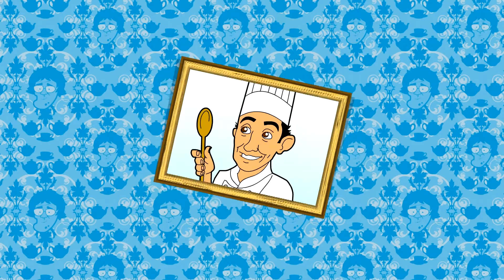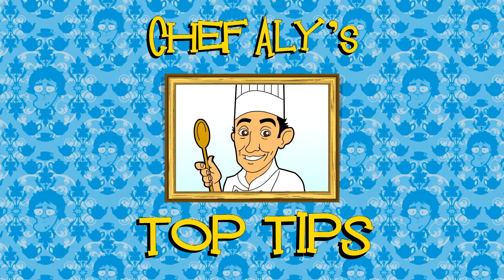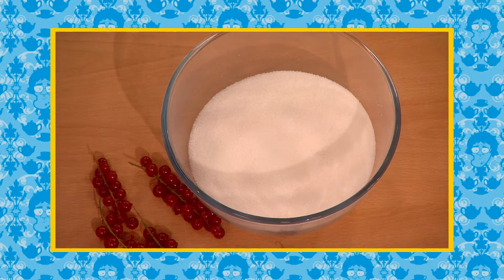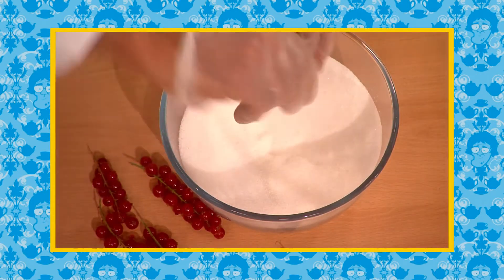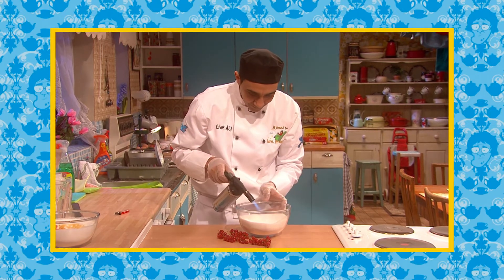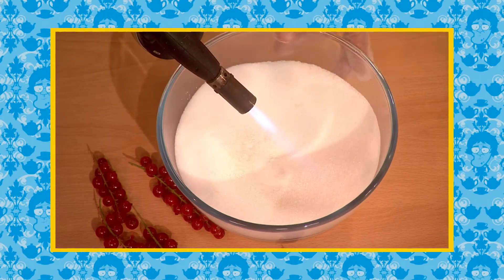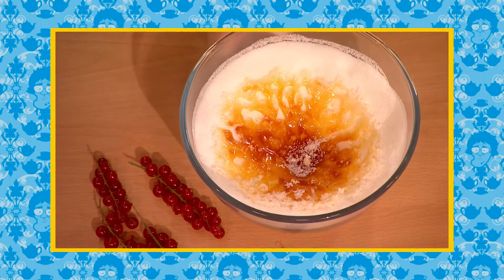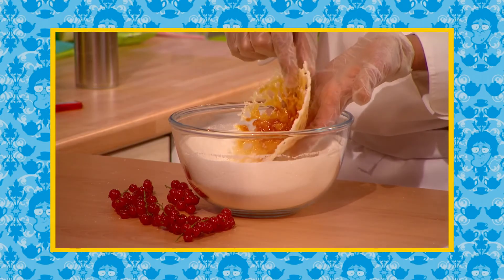Chef Aly’s Top Tips - Sugar Glass Bowl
Learn how to make a gorgeous sugar glass bowl, with Mrs Brown doing the commentary.